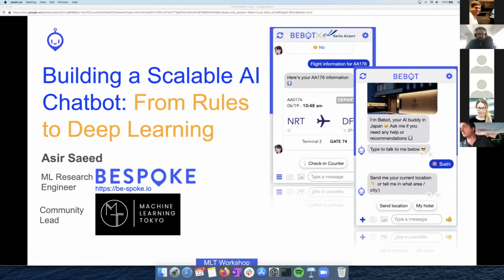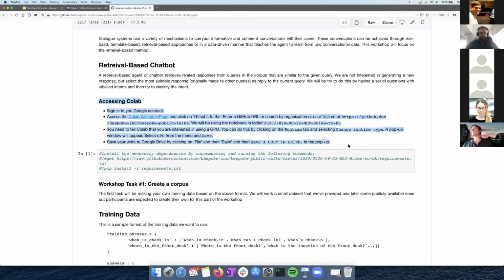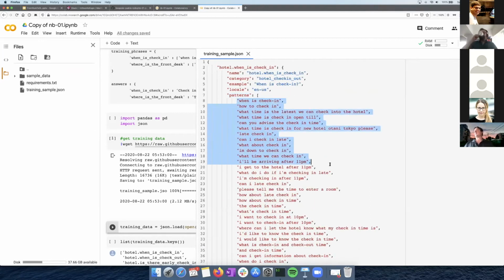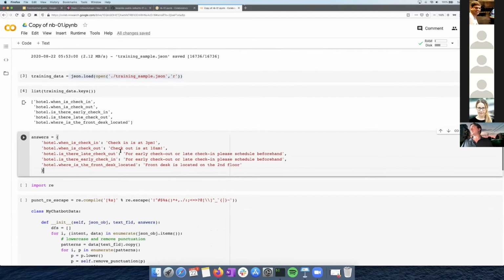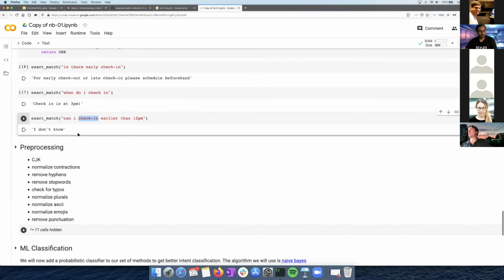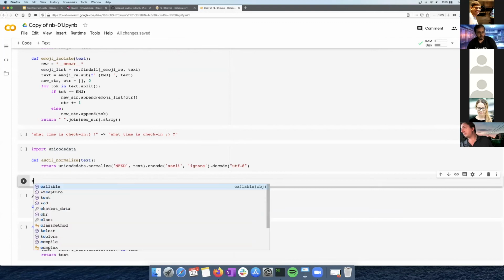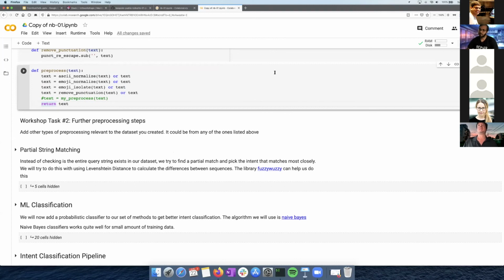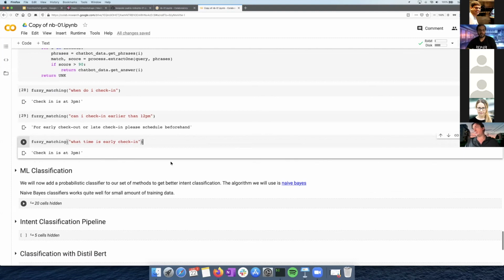Building a Scalable AI Chatbot #2: Data, pre-processing, rules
Tutorials by Asir Saeed, Machine Learning Research Engineer at Bespoke Inc. and one of the Community Leads at MLT.

In this workshop, we will learn how to make a retrieval-based chatbot in a modular fashion using an array of techniques from using rules with regular expressions to more modern deep learning methods such as using large pre-trained language models. We will look at practical challenges, maintaining conversation context, correcting user typos, and extracting parameters using named entity recognition.

* We will use sci-kit-learn, PyTorch, fastai, transformers, and spaCy libraries. Participants are expected to have some experience with these tools.
* This tutorial will follow a top-down approach. We will start by looking at using higher-level APIs to quickly prototype a solution and slowly dig deeper into the inner workings.